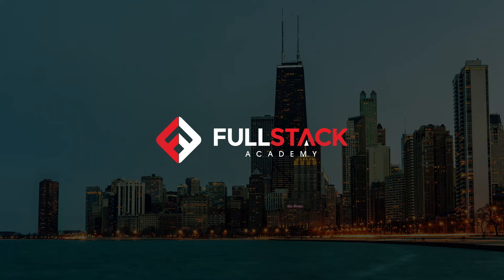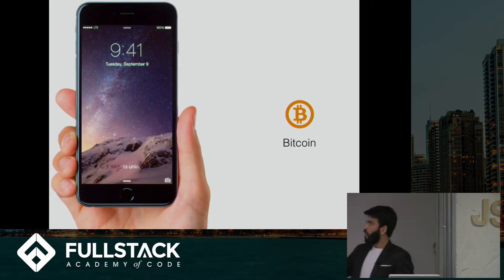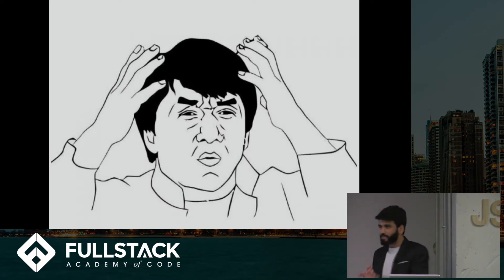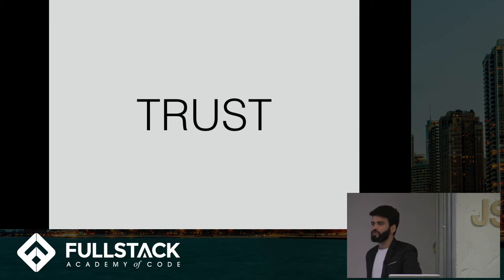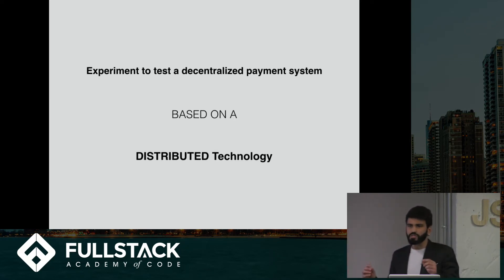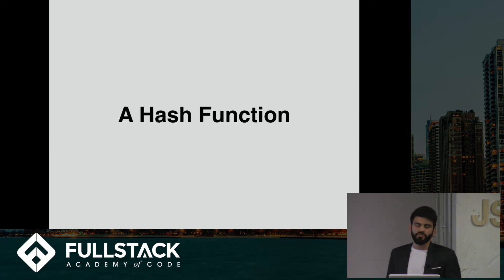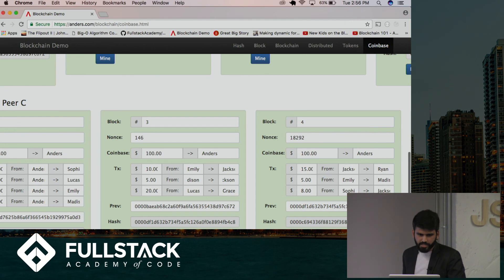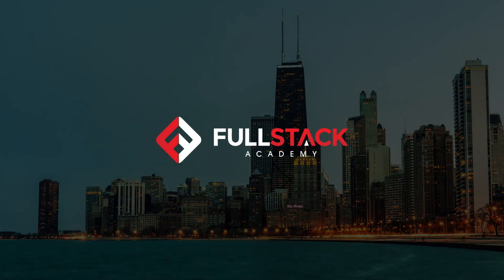Blockchain Tutorial - How does Blockchain Technology work?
Blockchain technology facilitates peer-to-peer cryptocurrency transactions without any intermediaries. A blockchain is an incorruptible digital ledger of records arranged in blocks, that use cryptographic validation to link themselves together. The chain grows constantly as ‘completed’ blocks are recorded and added to it in chronological order, which allows market participants to keep track of transactions without central recordkeeping. In this Blockchain tutorial, we give a detailed demo of how exactly Blockchain technology works.

Watch this video to learn:

- How does a Blockchain work
- How Bitcoin implements Blockchain technology